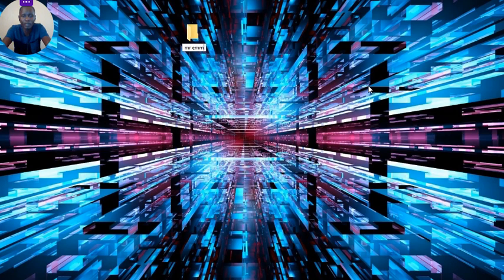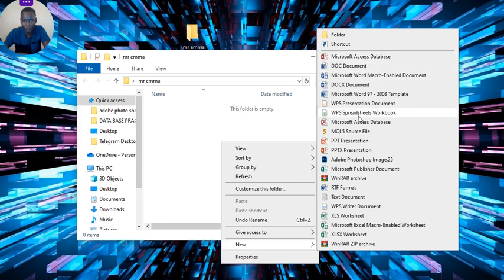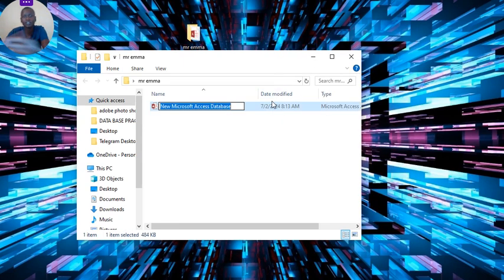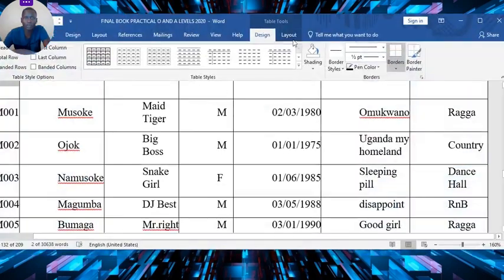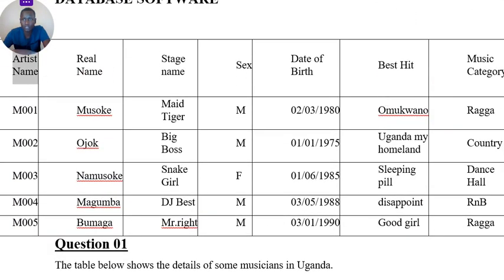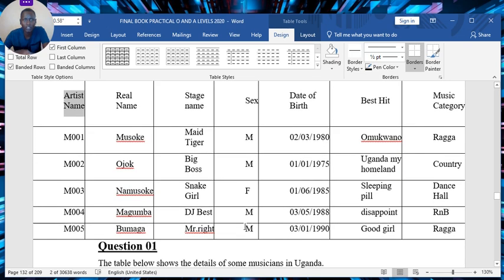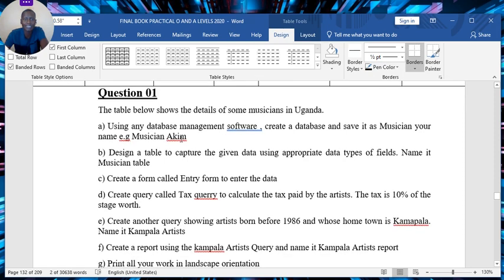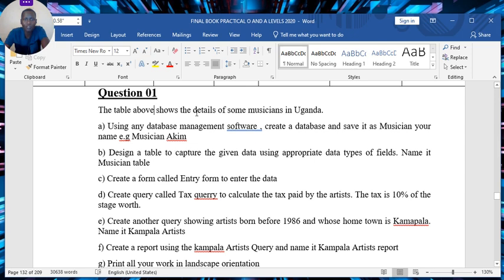introduction to data base 1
Introduction to Microsoft Access - Summary
Objective: Provide a foundational understanding of Microsoft Access for creating and managing databases.

Key Concepts:
What is Microsoft Access?

A database management system (DBMS) that allows users to create, manage, and manipulate databases.
Interface Overview:

Main components: Ribbon, Navigation Pane, and Database Objects (Tables, Queries, Forms, Reports).
Basic Operations:

Designing tables and defining data types
Setting primary keys to ensure unique records
Entering and editing data
Relationships:

Linking tables to define relationships and ensure data integrity.

Retrieving specific data by creating and running basic queries.
Forms:

Designing user-friendly forms for data entry and navigation.
Reports:

Generating reports to summarize and present data in a structured format.
Teaching Methods:
Lectures: Introduction to concepts.
Hands-On Exercises: Practical application of skills.
Projects: Simple database creation and management tasks.
By learning these basics, students will be equipped to start building and managing their own databases using Microsoft Access